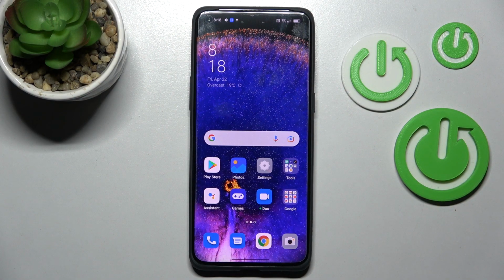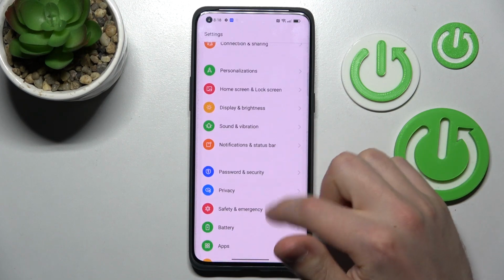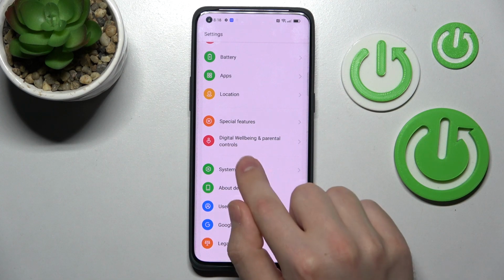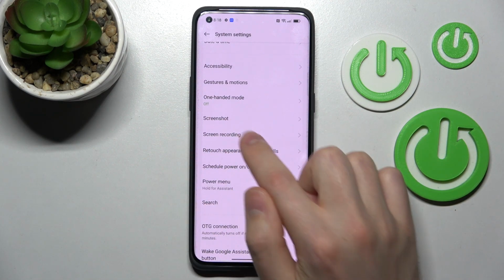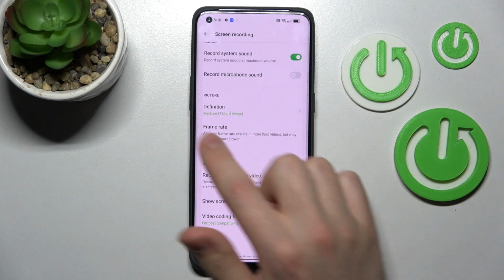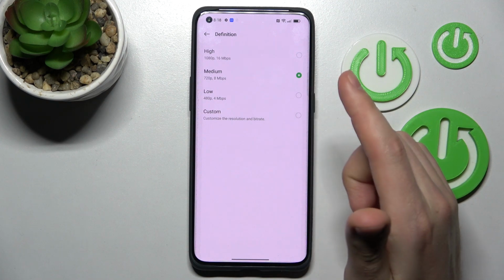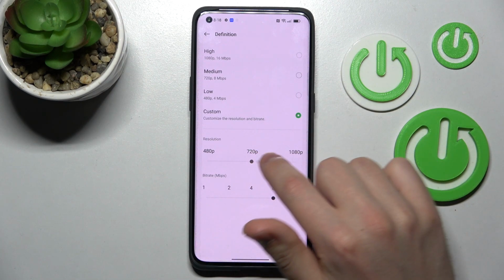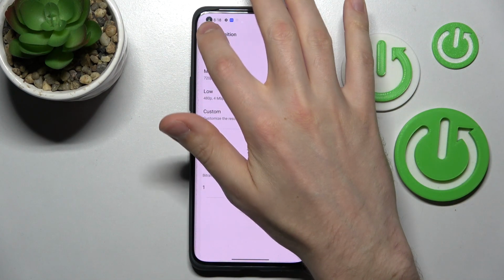How to Change Recording Quality on Oppo Find X5 Pro - Set Up Screen Recorder Quality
Thanks to the above video you will find the step by step method to set up screen recorder quality on Oppo Find X5 Pro device. If you want to record videos in a good quality by using screen recorder, then you should watch this short instruction in order to get into proper settings and adjust the quality to your own preferences.

How to Change Quality of Screen Recorder on OPPO Find X5 Pro? How to Improve Quality of Screen Recorder on OPPO Find X5 Pro? How to Find Screen Recording Settings in OPPO Find X5 Pro? How to Manage Screen Recording Settings on OPPO Find X5 Pro? How to Choose Quality of Screen Recording on OPPO Find X5 Pro? How to Record the Screen in good Quality on OPPO Find X5 Pro?